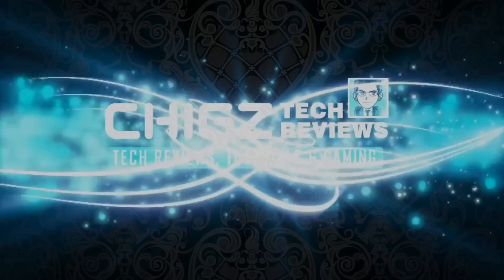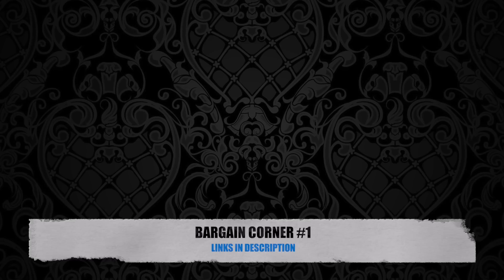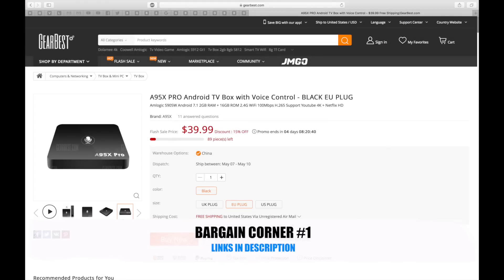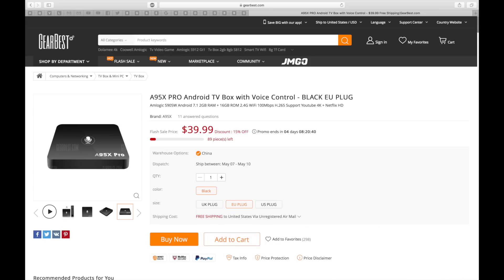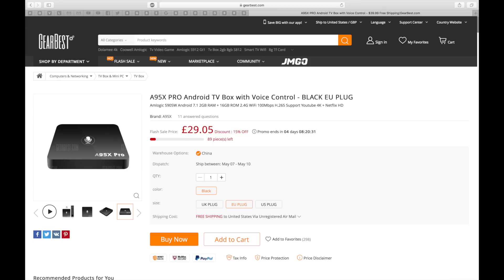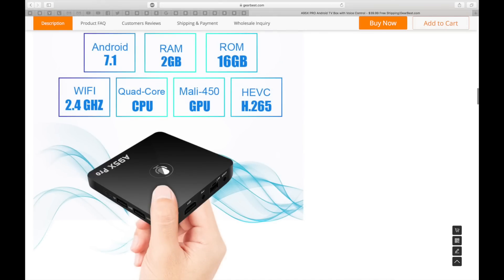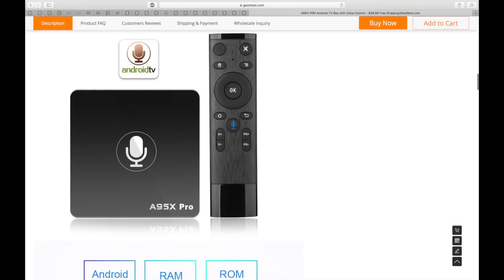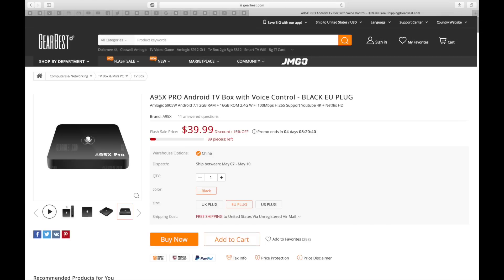BARGAIN CORNER #1: A95X PRO Android TV Box - 2GB+16GB - Android TV OS + Voice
BARGAIN CORNER: A95X PRO Android TV - 2GB+16GB
Specs:
CPU: S905W Quad-core 1.5 Ghz
GPU: Mali 450
2GB DDR3 RAM
16GB Internal Storage
Single Band Wifi B,G,N
NO Bluetooth
Android TV OS (7.1.2)
Voice remote control
5.1 Surround Sound
Supports 4K @ 30fps
Supports HDMIv 2.0